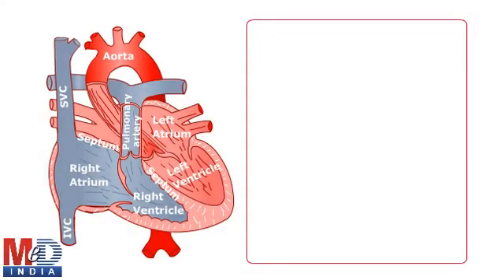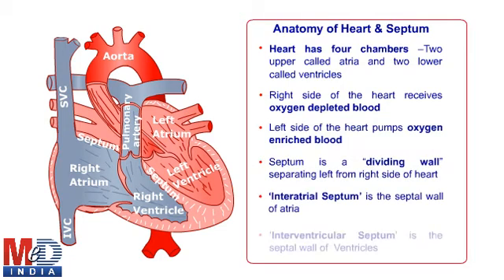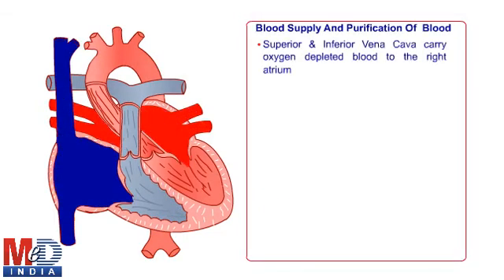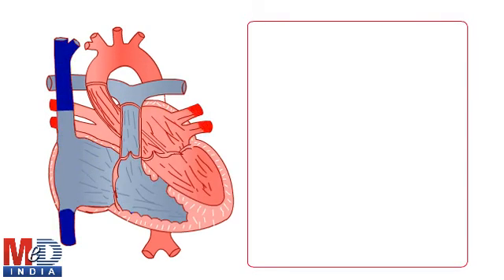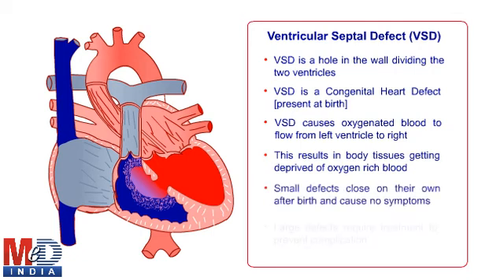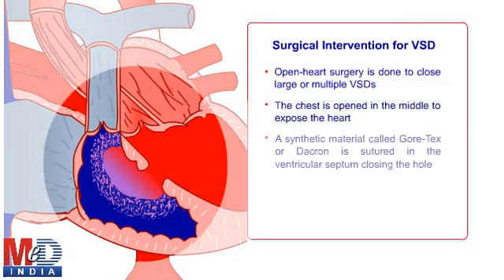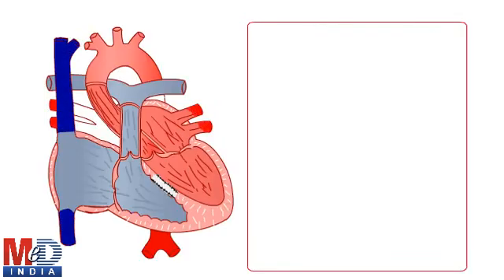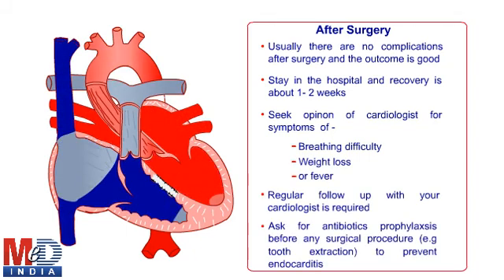Ventricular Septal Defect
Animation and slides with sound  on  ‘Ventricular septal defect (VSD)’ illustrating the dynamics and treatment of the abnormal hole in septal wall of ventricles